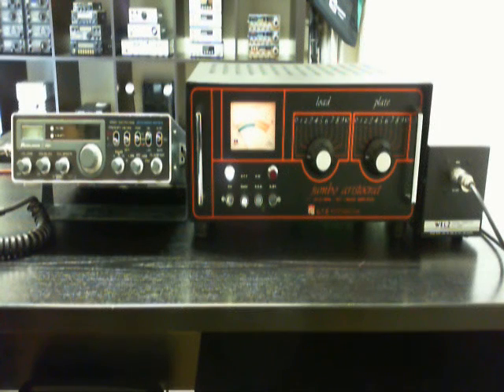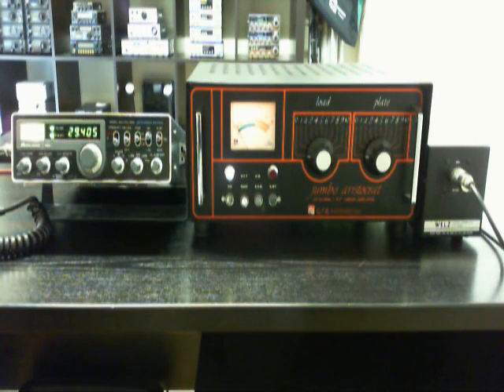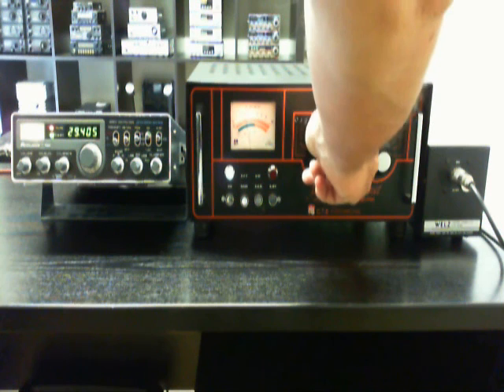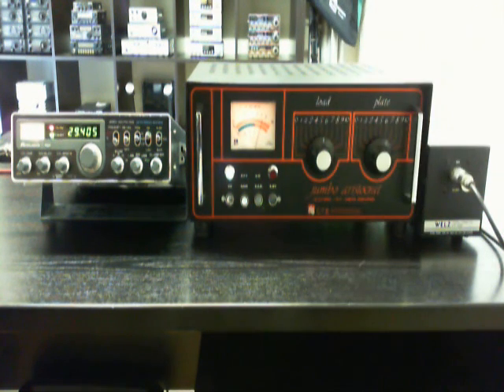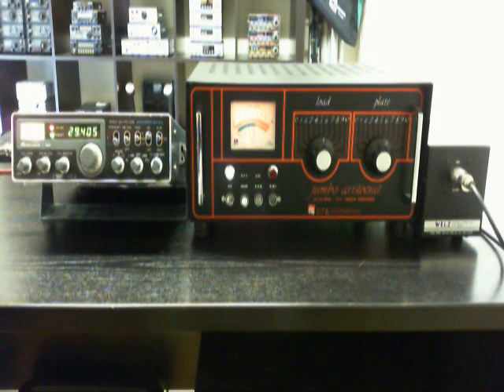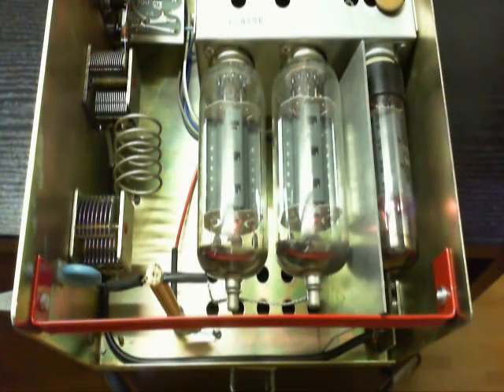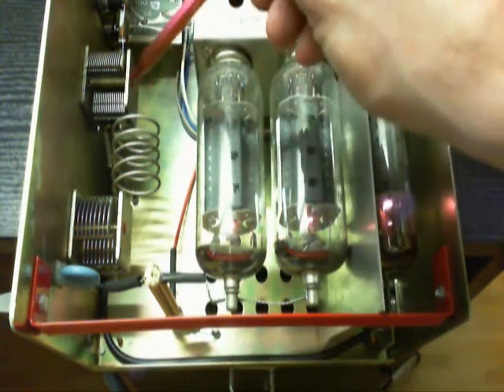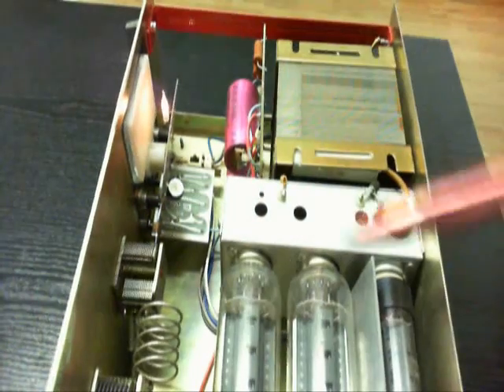CTE JUMBO ARISTOCRAT 24-30 MHz, TUBE POWER AMPLIFIER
I'm testing the CTE International Jumbo Aristocrat tube Amplifier with the MIDLAND 7001 and WELZ CT-530 coaxial Termination. Tubes are EL-508 and EL-519